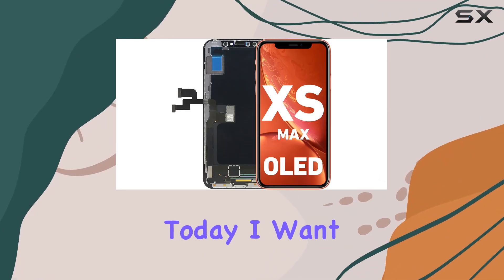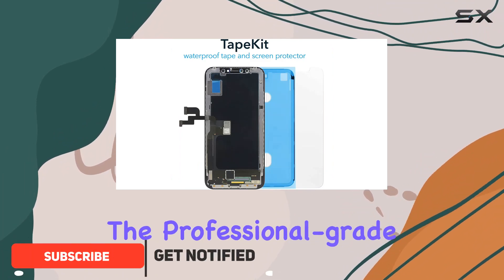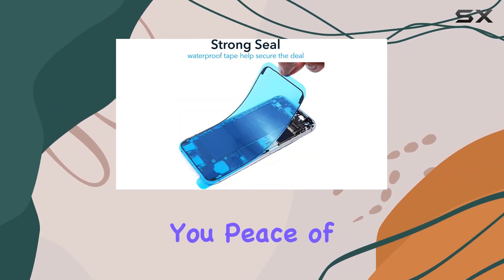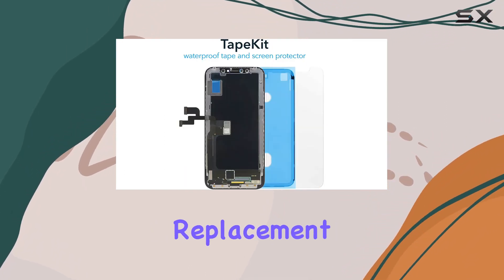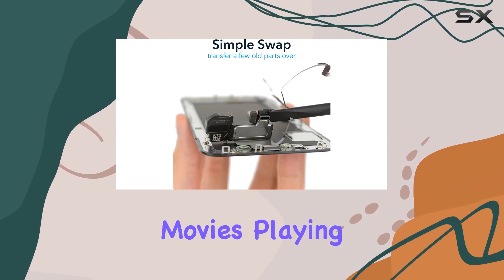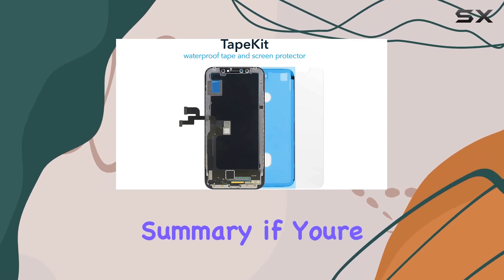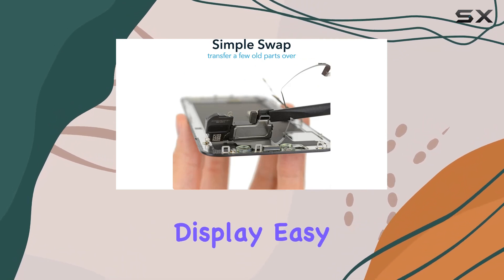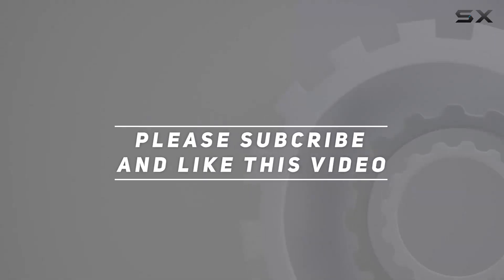Vietus iPhone XS Max Screen Replacement Kit Review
0:00 Intro
0:06 Review

Things that we mentioned in this video:
Vietus Cell Phone Screen : B099WMM8S6